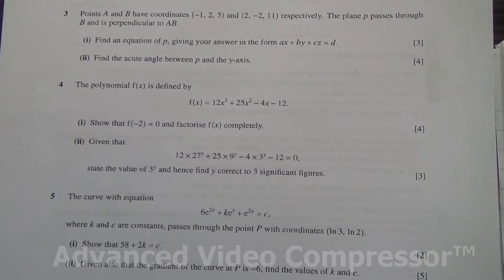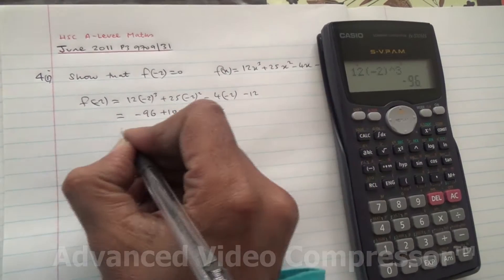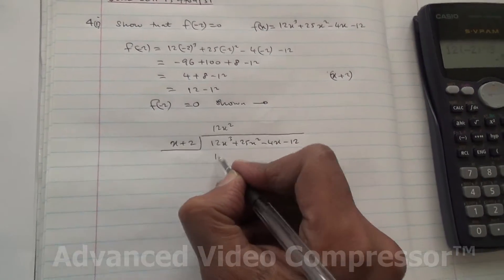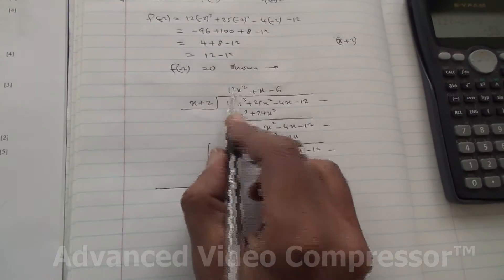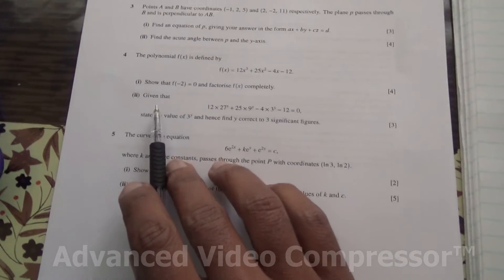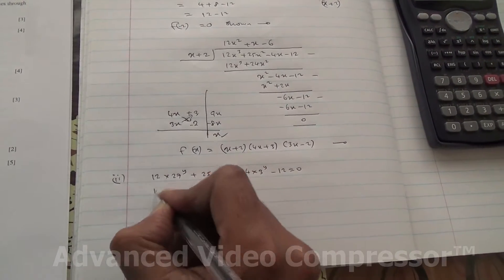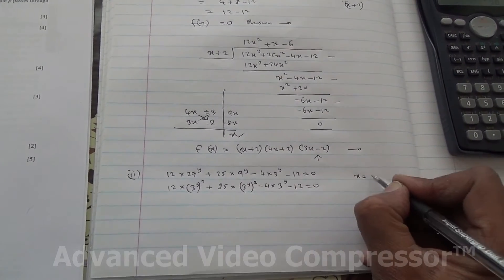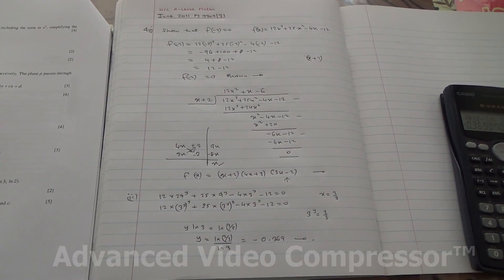HSC A Level Maths June 2011 9709 31 Q4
factorize polynomial and solving for the index using logarithm